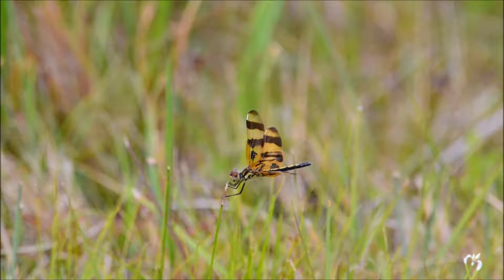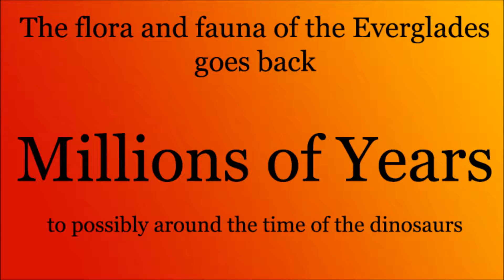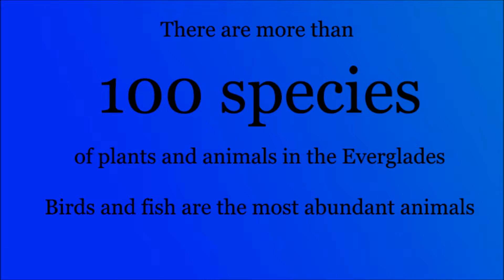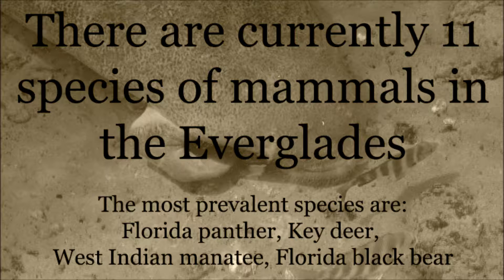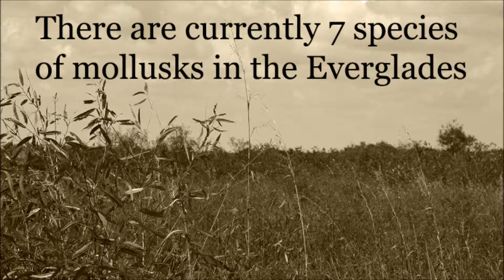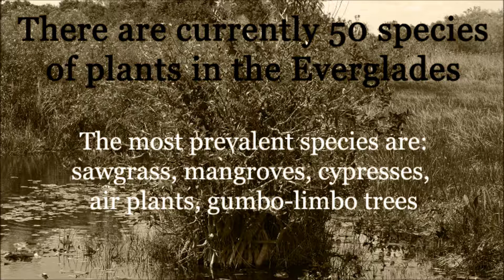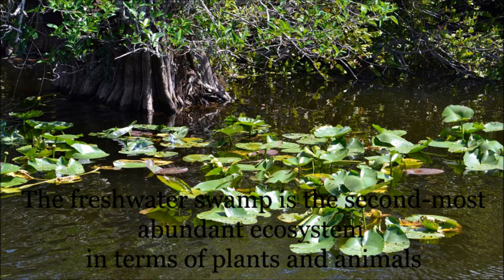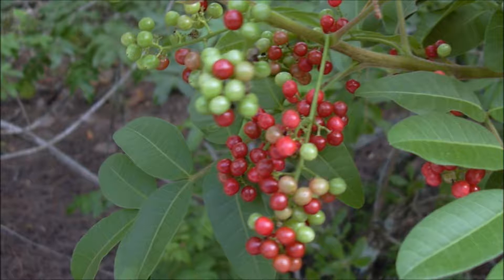Florida's River of Grass - The Everglades: Part 2: Native and Invasive Species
(Part 2 of 3) Florida's Everglades park has an abundance of flora and fauna. Some of the flora and fauna is invasive while some is native. Together, all the plants and animals create a unique ecosystem which shall be discussed in this video!